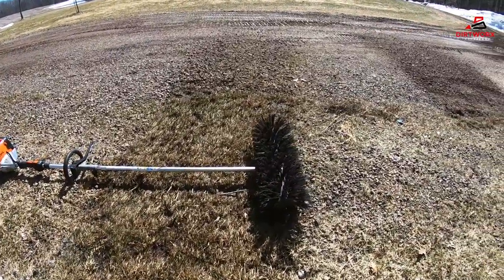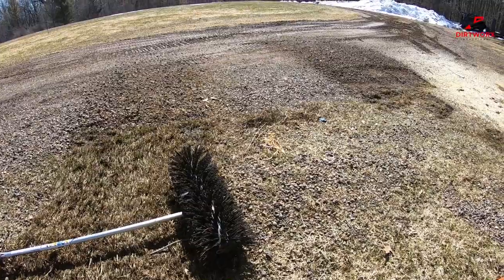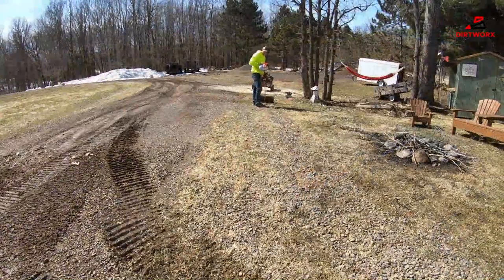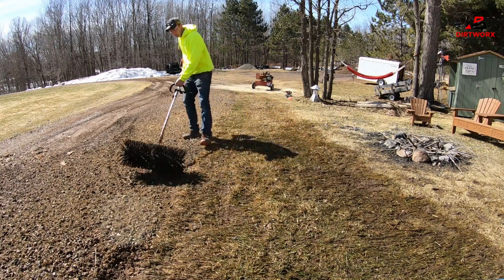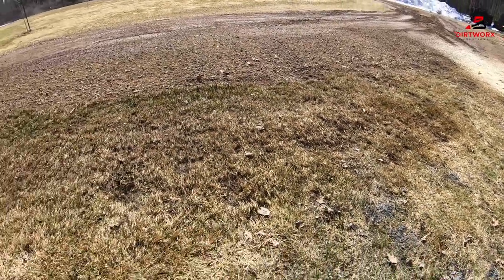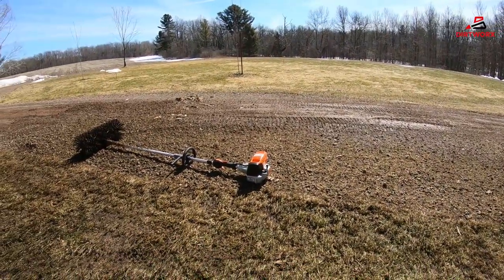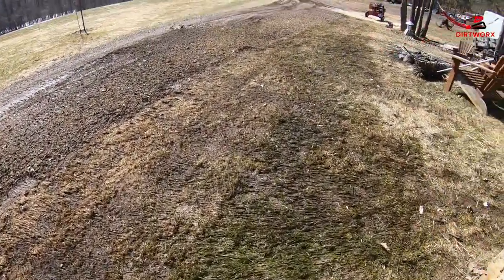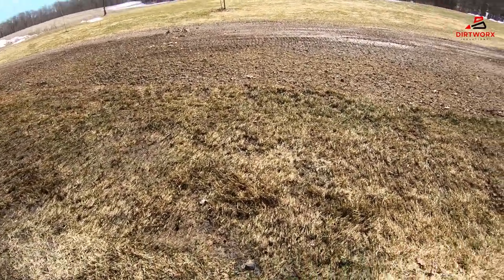Stihl KM131R With Broom Attachment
In this video I test out the stihl km131r along with the broom attachment to clean out rocks from my yard.